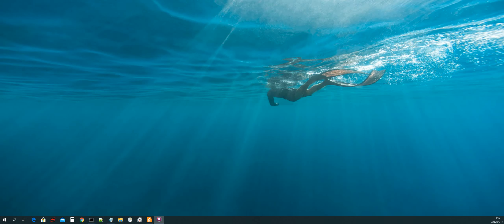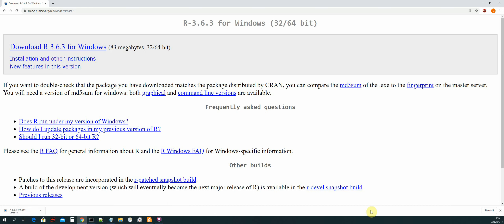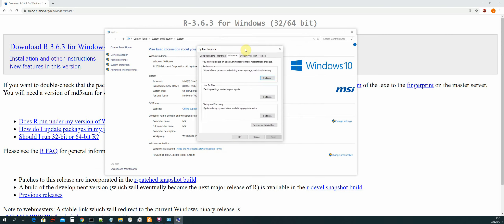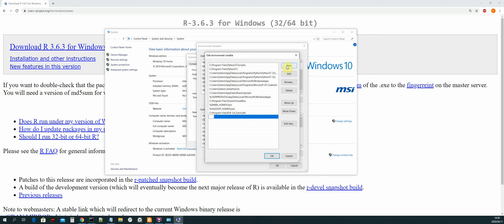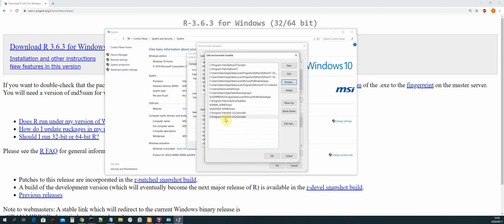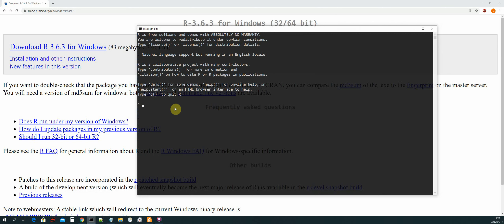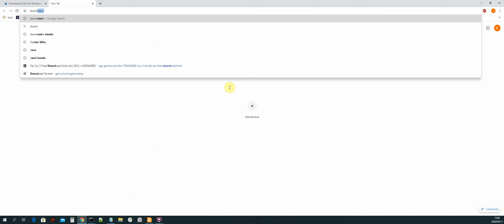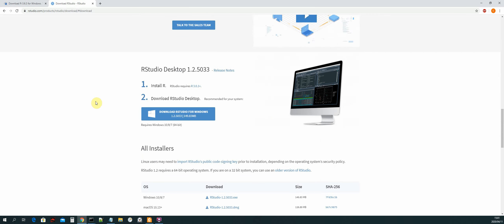Lesson 1: Installing R on Windows